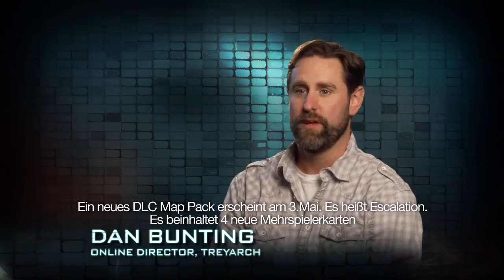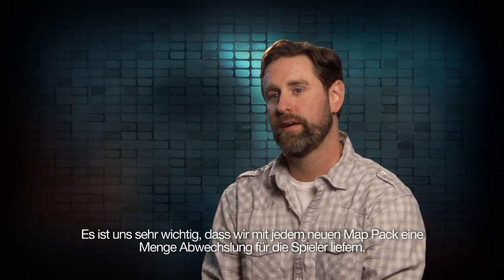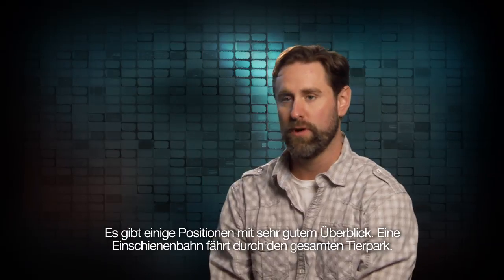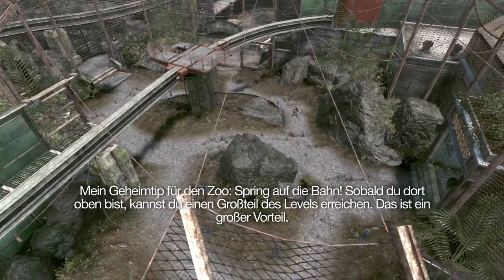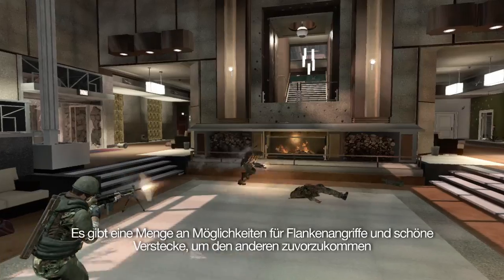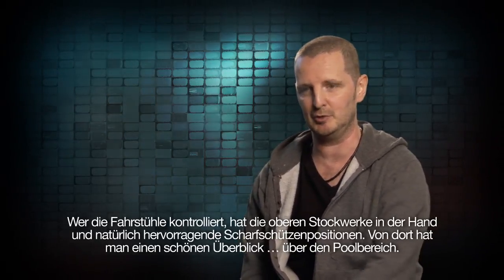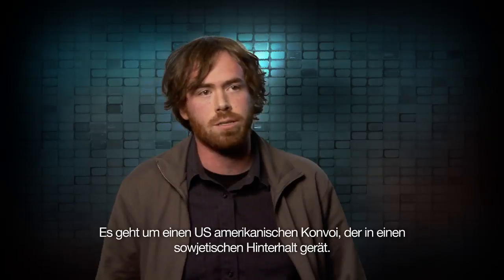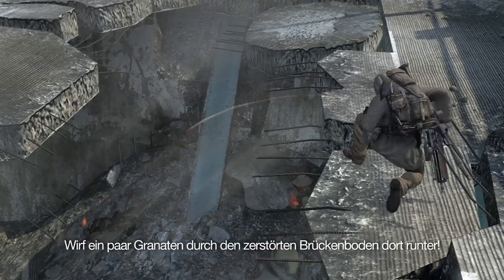Call Of Duty: Black Ops - Escalation Trailer HD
Escalation Trailer zu Activisions Actionspiel Call Of Duty - Black Ops. Der DLC erscheint für PC, XBox360 und PS3. Weitere Informationen und News zu Call Of Duty - Black Ops